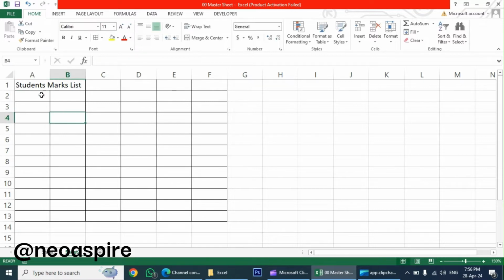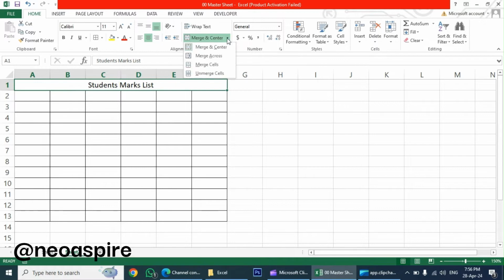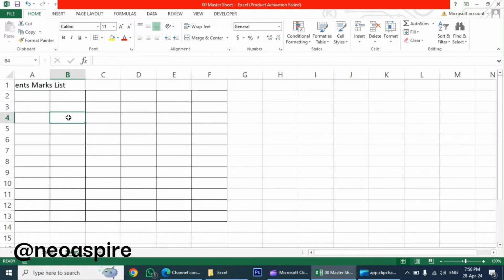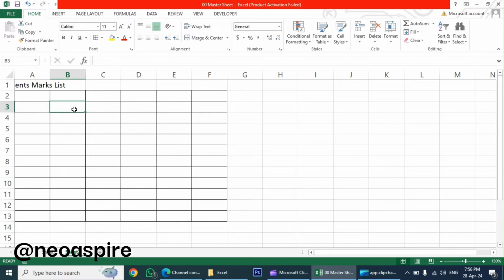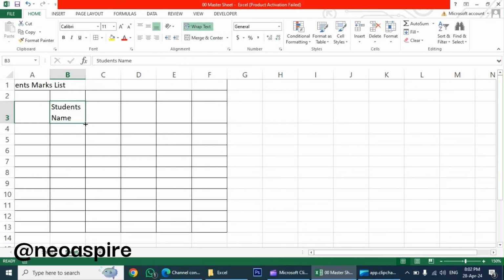Excel Merge Cells & Wrap Text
@neoaspire Excel Merge Cells & Wrap Text